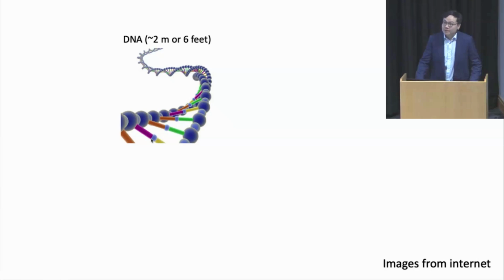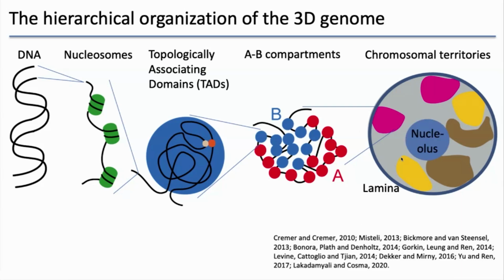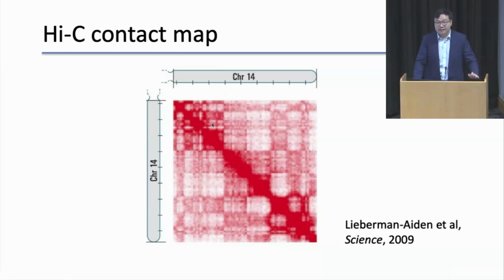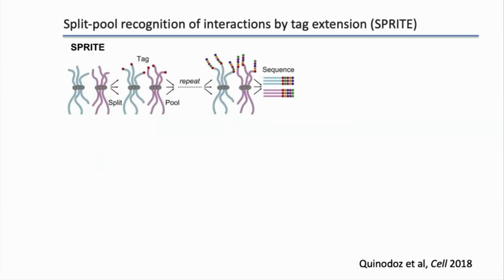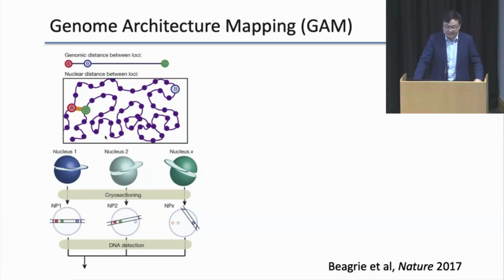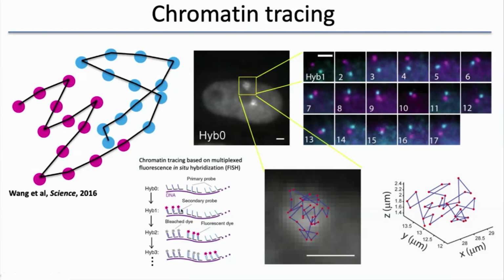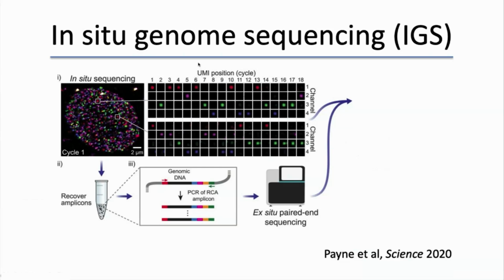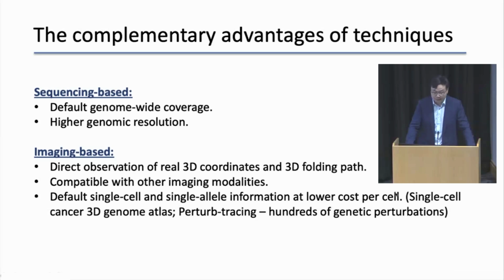A Brief History of Contemporary 3D Genomics Technologies - Siyuan (Steven) Wang, PhD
In this presentation, Dr. Siyuan (Steven) Wang, Yale University, explores the fascinating world of 3D genomics. He explains how the spatial organization of DNA plays a vital role in gene regulation, development, and disease. Viewers will learn how changes in genome folding are linked to aging, cancer, and other conditions.
Dr. Wang introduces several contemporary 3D genomics technologies that reveal how DNA is folded and interacts within the nucleus. These technologies can be categorized as sequencing-based and imaging-based methods. Dr. Wang highlights how these tools complement each other and how they are being used to build the first single-cell 3D genome atlas of cancer.
Watch now to see how scientists are uncovering the hidden architecture of our genome and transforming our understanding of biology.

0:00 Introduction to 3D genomics
3:07 Sequencing-based 3D genomics techniques
10:57 Imaging-based 3D genomics techniques
16:01 Complementary advantages of techniques
18:40 Questions and Answers

The presentation was part of the Open Science Day that was hosted at the Washington University in St. Louis and supported by the National Human Genome Research Institute (NHGRI) and The Jackson Laboratory.